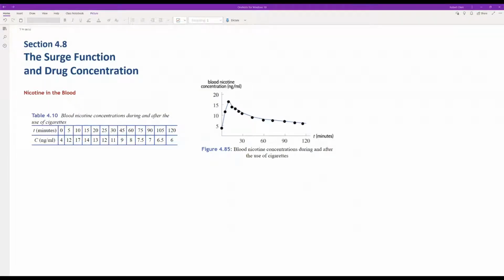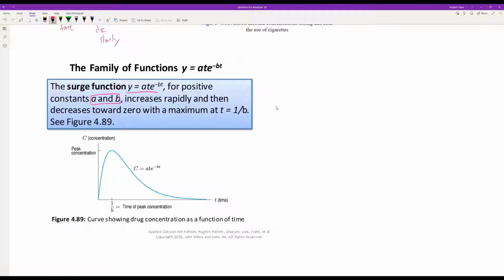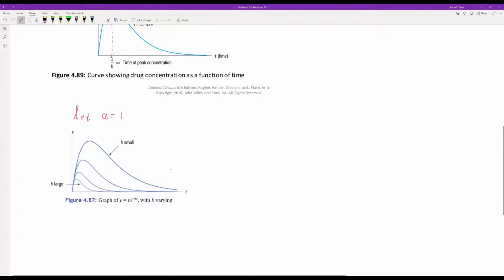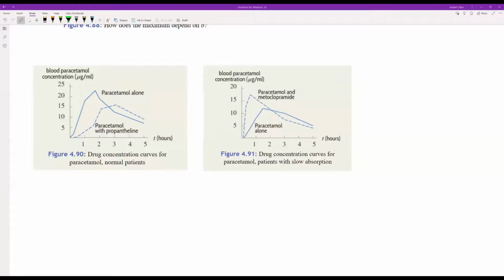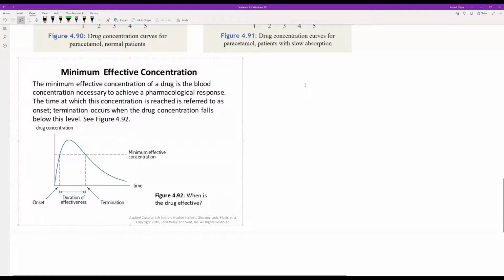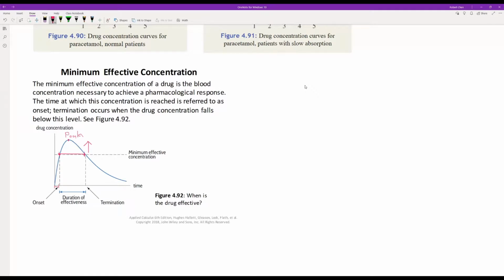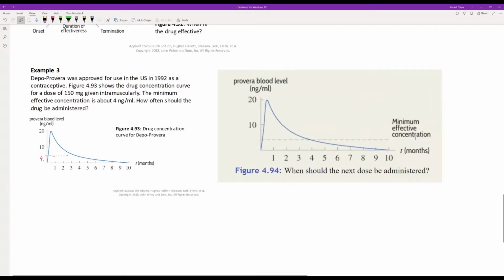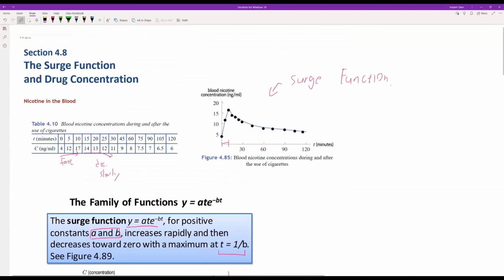CPP - MAT 1200 Calc for Life Sciences 4.8 Surge Function and Blood Concentration